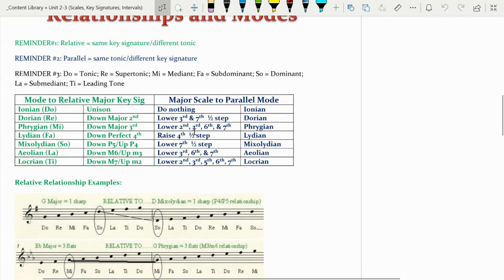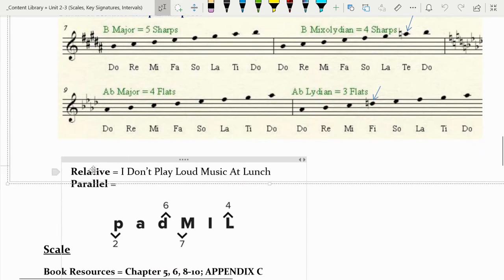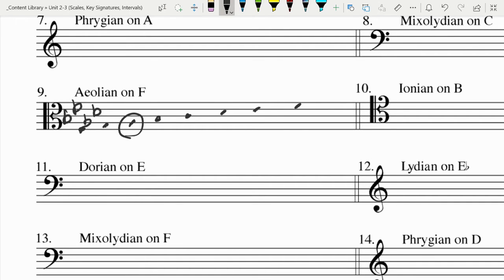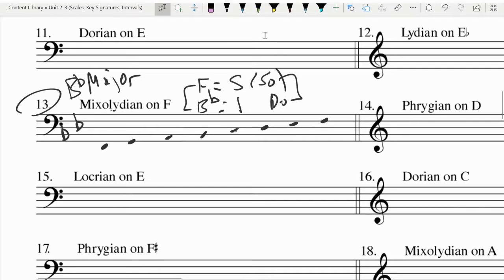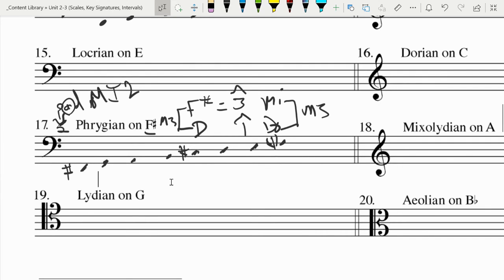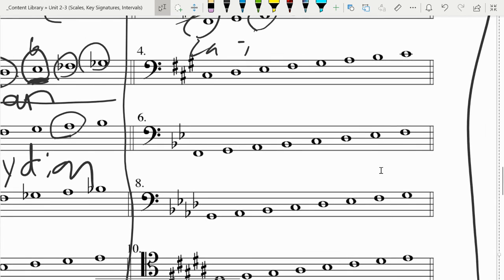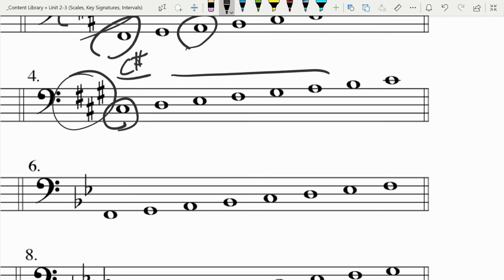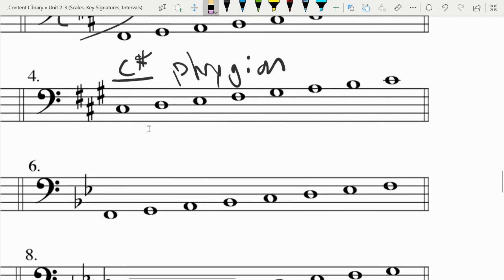Mode Review - Parallel vs. Relative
This review video of modes discusses the difference between relative and parallel modal relationships and provides examples of identifying and constructing modal scales using both methods.